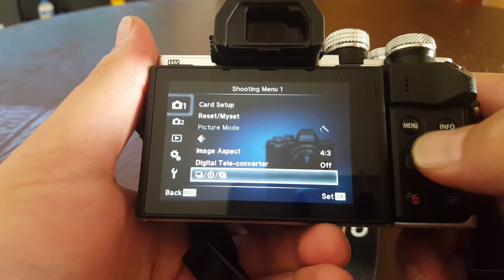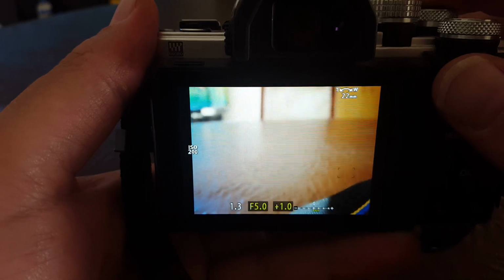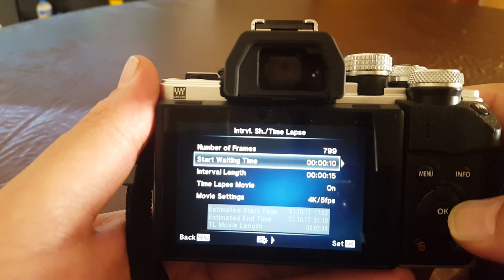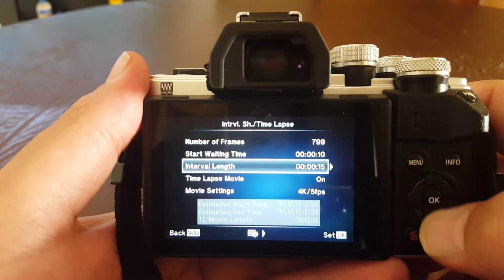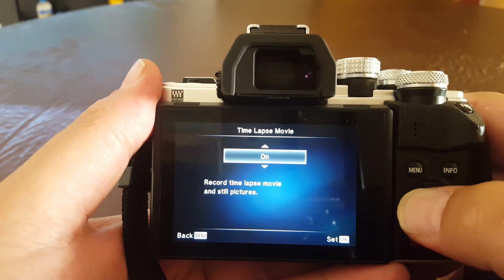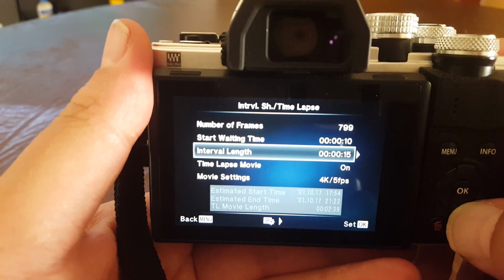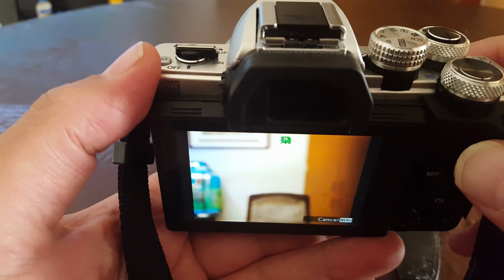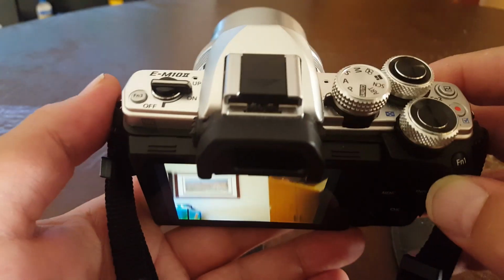New Photography Channel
Visit my new channel for updated content on Olympus photography and video tutorials. Join me on my journey learning how to be a better photographer. I go on photo walks with my DJI Cameras and Drones